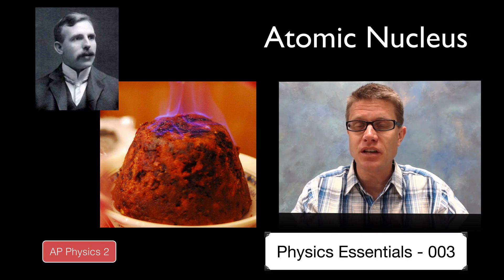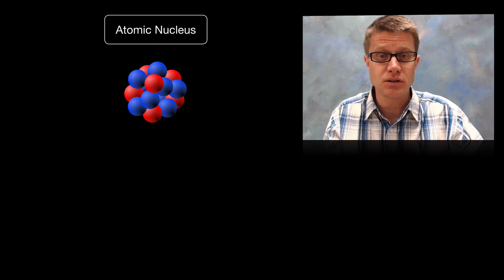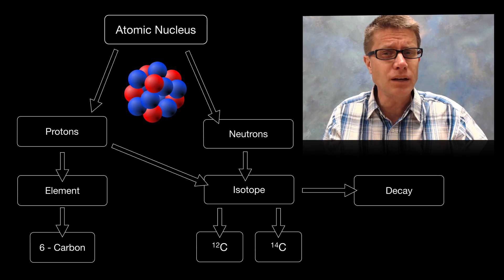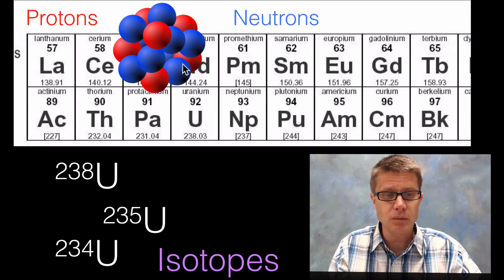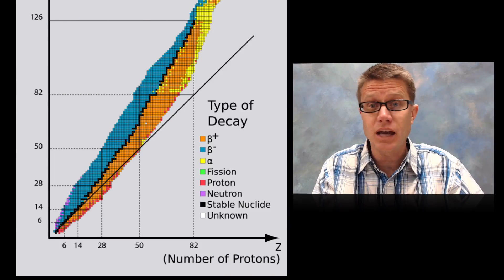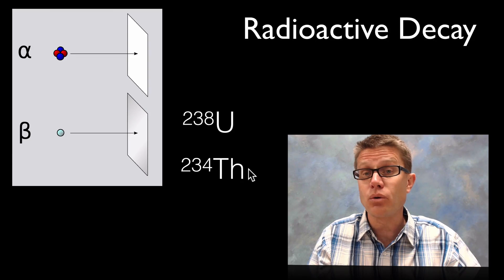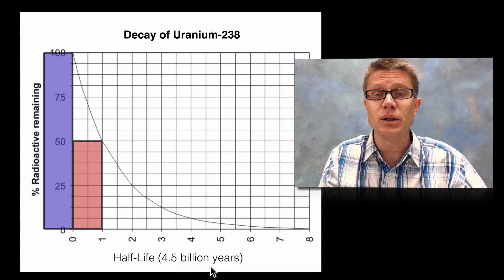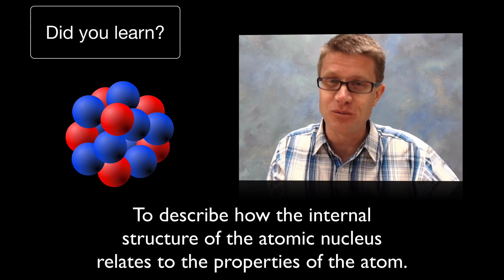Atomic Nucleus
003 - Atomic Nucleus

In this video Paul Andersen explains how the structure of the nucleus influences the properties of the atom.  The number of the protons determines the kind of element.  Isotopes are formed when the number of protons remain the same but the neutrons are different.  Some isotopes are radioactive and may decay over time.  The rate of decay is the half-life and can be used to measure decay or time.

2008, Drawn by User:Fastfission in Illustrator and Inkscape--Fastfission 15:04, 14 April. English: Top: Expected Results of Rutherford's Gold Foil Experiment: Alpha Particles Passing through the Plum Pudding Model of the Atom Undisturbed. Bottom: Observed Results: Some of the Particles Were Deflected, and Some by Very Large Angles. Rutherford Concluded That the Positive Charge of the Atom Must Be Concentrated into a Very Small Location: The Atomic Nucleus., April 2008. Own work.
"File:Alfa Beta Gamma Radiation.svg." Wikipedia, the Free Encyclopedia. Accessed April 27, 2014.
"File:Alpha Decay.svg." Wikipedia, the Free Encyclopedia. Accessed April 27, 2014.
"File:Ernest Rutherford Cropped.jpg." Wikipedia, the Free Encyclopedia. Accessed April 26, 2014.
"File:Nucleus Drawing.svg." Wikipedia, the Free Encyclopedia. Accessed April 26, 2014.
"File:Table Isotopes En.svg." Wikipedia, the Free Encyclopedia. Accessed April 27, 2014.
LeVanHan. English: Periodic Table of the Elements, 2008. Own work.
London, Jay Springett from. English: Christmas Pudding with Flaming Rum, December 1, 2011. rum This photograph was submitted to Wikimedia Commons by "Will Murray (Willscrlt)".
Rosenkrantz, Kurt. English: Decay of an Imaginary Radioactive Substance with a Half-Life of One Year., July 27, 2010. (page 433) If the above link no longer works, and search for CK-12 Earth Science.